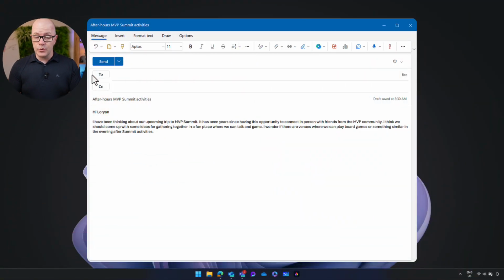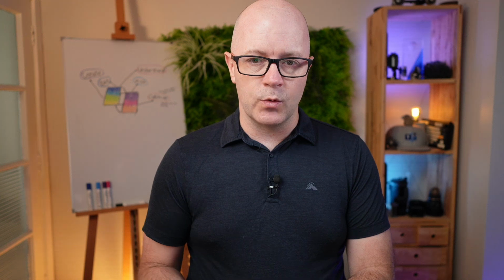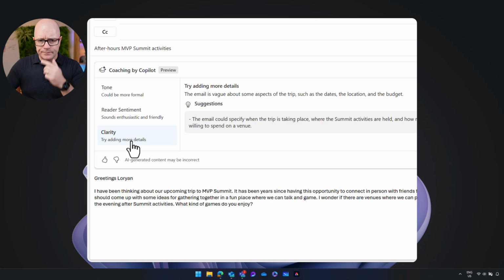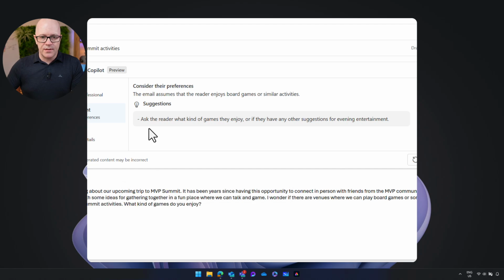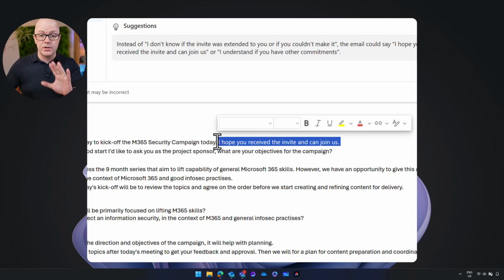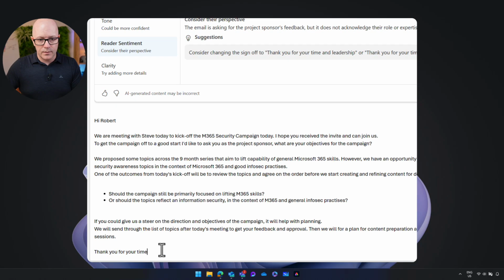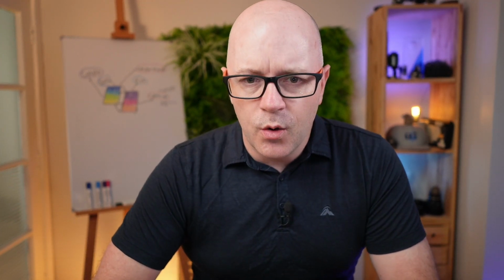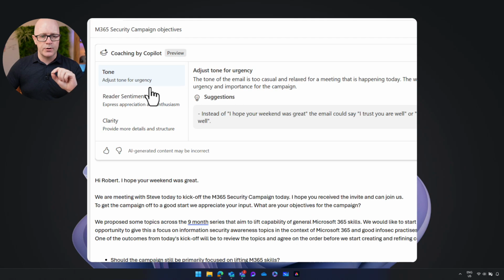Can Microsoft 365 Copilot in Outlook coach me to write better emails ?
I have Copilot for Microsoft 365 at work. Instead of getting Copilot to write my email for me, I tried the Coaching by Copilot in Outlook. This flips the roles where Copilot prompts me with suggestions to improve my messages.
Watch me craft two emails and see the suggestions Copilot makes about my tone, sentiment and clarity.

0:00 What is Coaching by Copilot in Outlook?
0:57 Setting the scene
2:04 Informal email - initial suggestions
6:00 Regenerate - Did I improve?
7:52 Formal email - Project kick-off and objectives
11:50 Regenerate - How did I do?
16:06 Regenerate - Final pass?
18:14 Final thoughts

📙 Learn more about personal productivity with Darrell as a Service, your Modern Work Mentor.